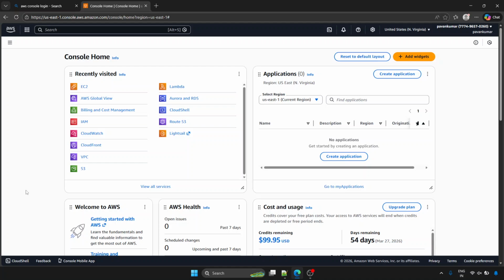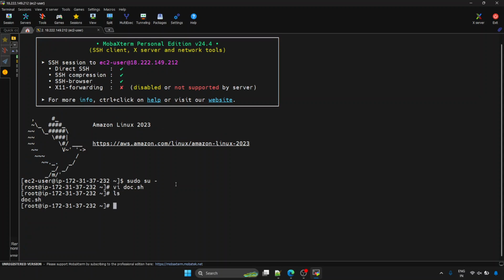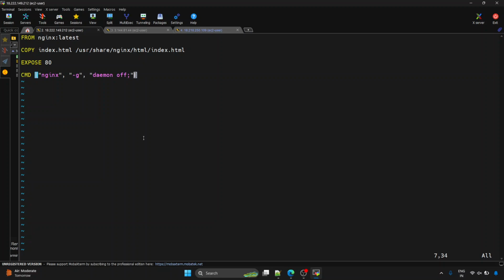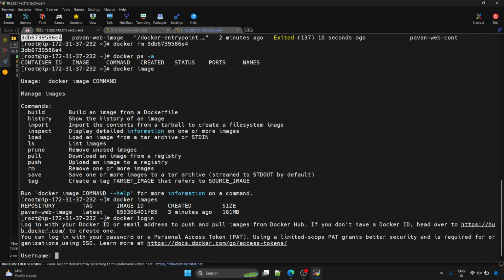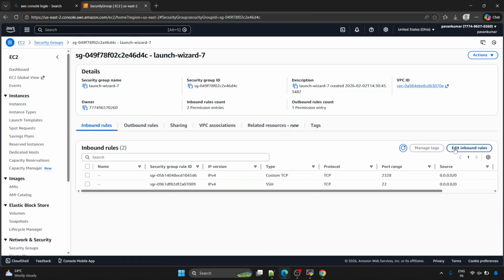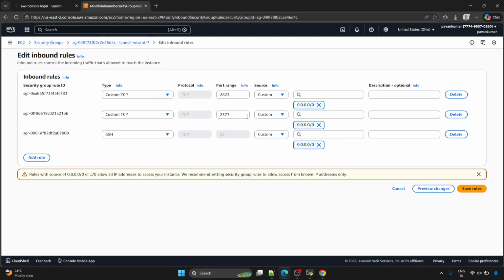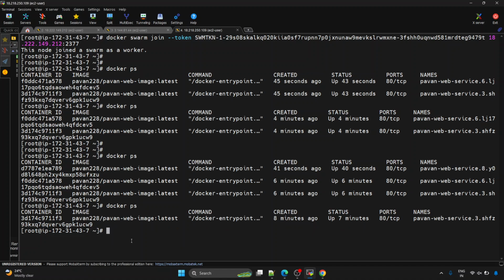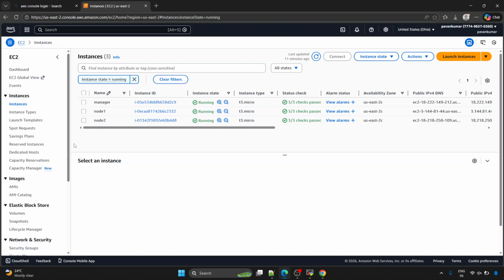Web Application Deployment Using Docker Swarm | Step-by-Step Guide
In this video, I’ll show you how to deploy a web application using Docker Swarm step by step. Whether you’re a beginner or looking to level up your DevOps skills, this tutorial will guide you through...

Setting up Docker Swarm
-- Deploying services and containers
-- Managing multi-node clusters
--Scaling applications efficiently

By the end of this video, you’ll be able to confidently deploy and manage web applications using Docker Swarm in real-world scenarios